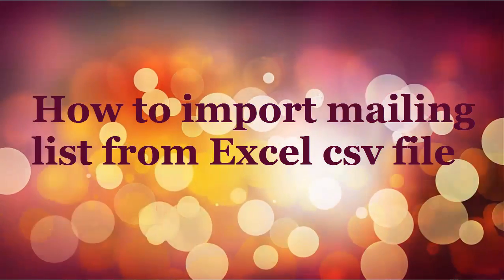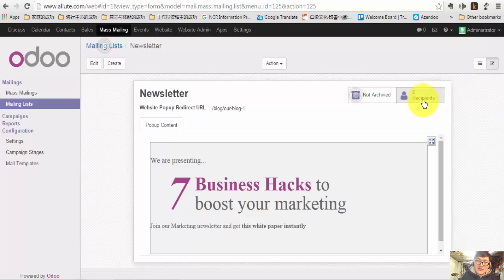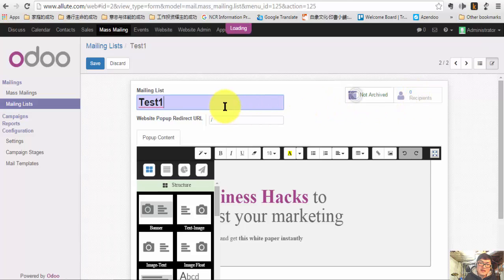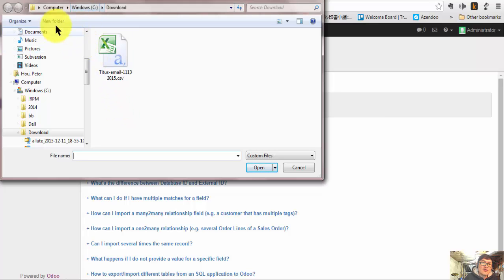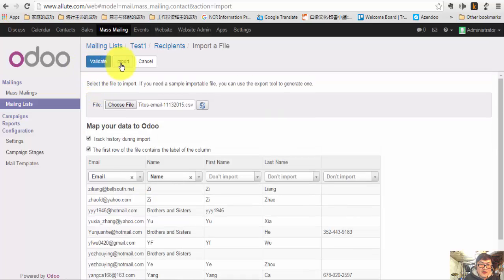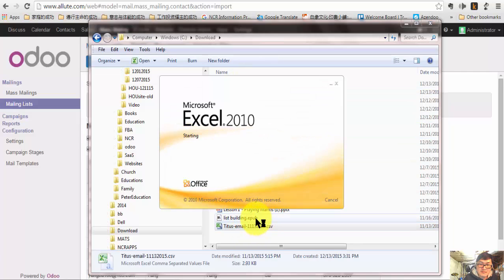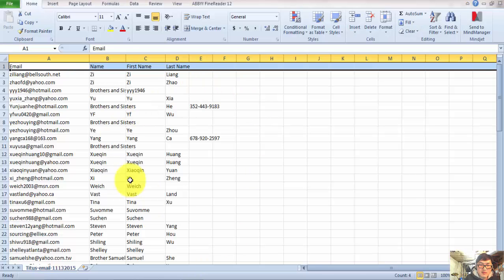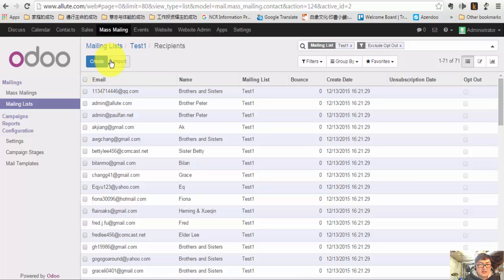How to import Excel CSV file to Odoo 9 Mass Mailing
This video is to show you how to import CSV mailing list that you already have from other mailing program like mailchimp and aweber to odoo 9